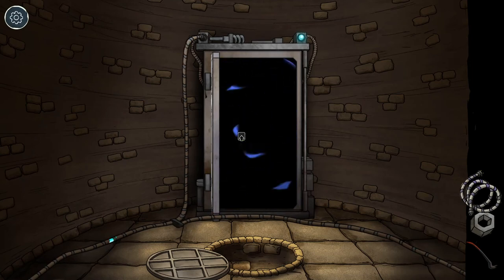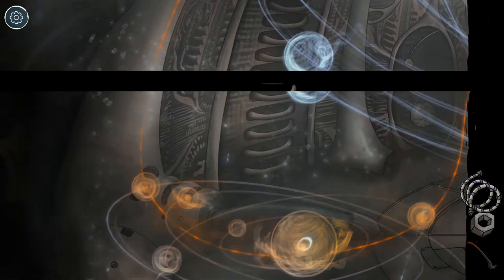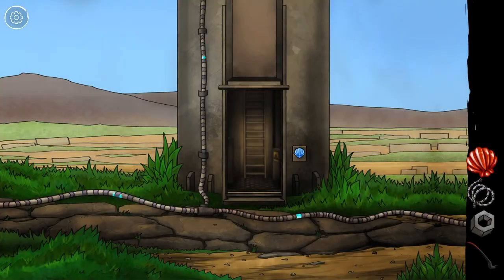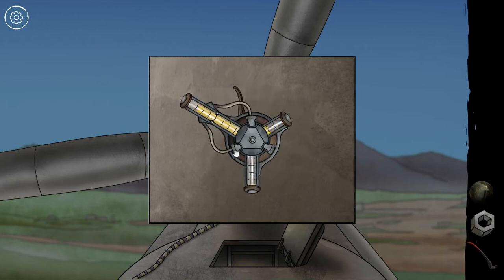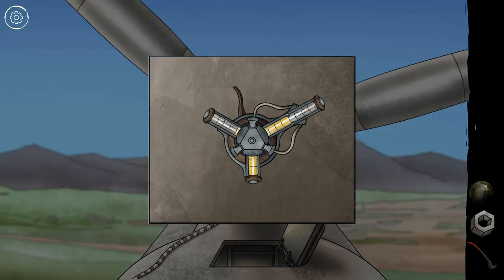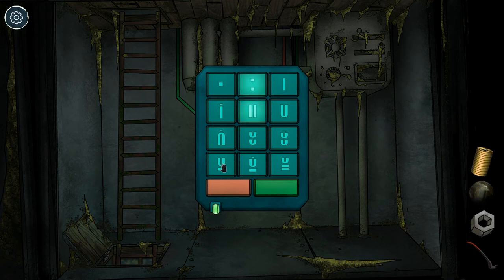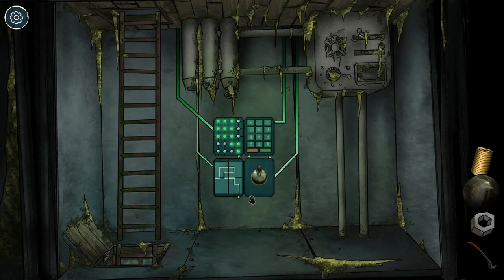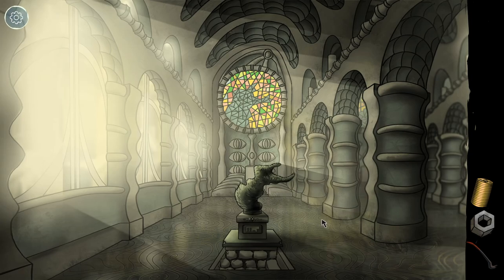Let's Play Through Abandoned 3: The Refuge (3) | Elevator to a new world